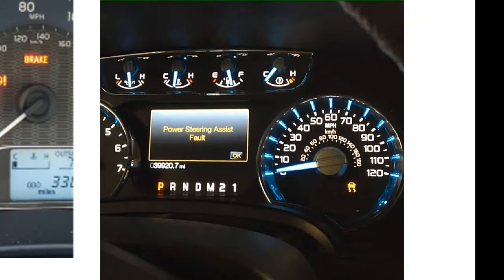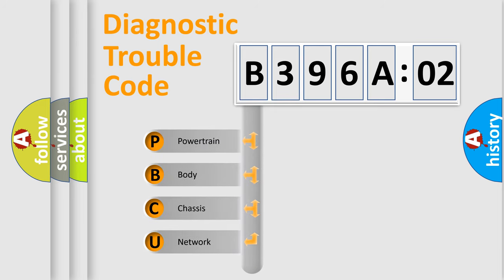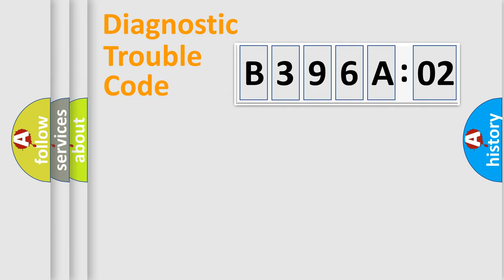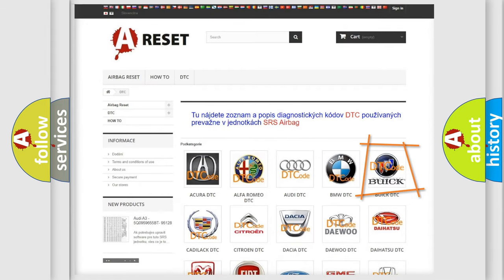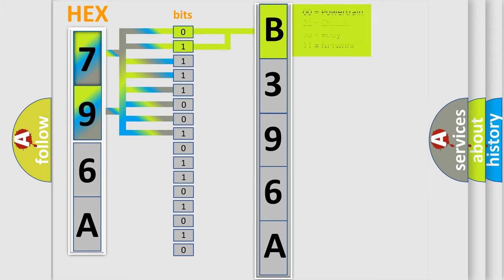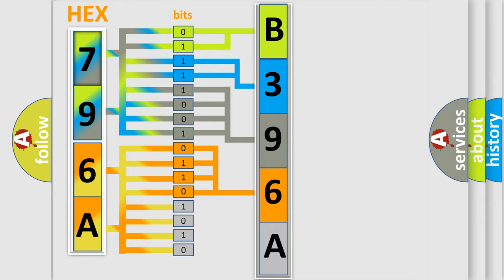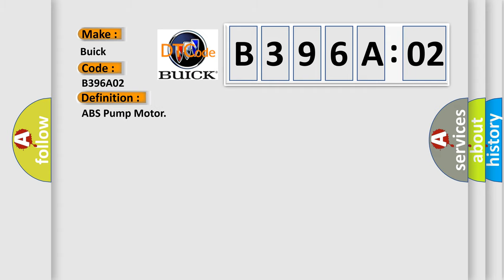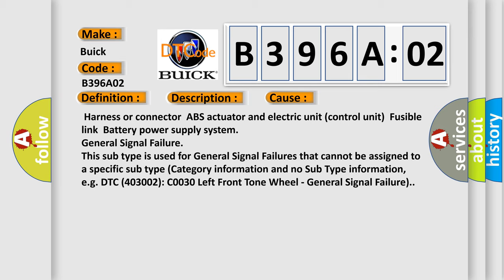DTC Buick B396A-02 Short Explanation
Contents:
0:21 Basic DTC analysis according to OBD2 protocol standard.
1:48 Insight into programming
2:58 A diagnostically understandable description of the Diagnostic Trouble Code
3:05 Basic error definition

Make
Buick
Code
B396A 02
Definition
ABS Pump Motor
Description
Cause
 Harness or connector  ABS actuator and electric unit control unit  Fusible link  Battery power supply system
Failure Type
This sub type is used for General Signal Failures that cannot be assigned to a specific sub type Category information and no Sub Type information, eg DTC 403002 C0030 Left Front Tone Wheel - General Signal Failure